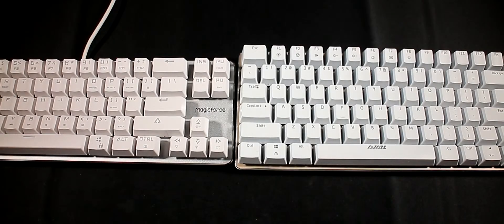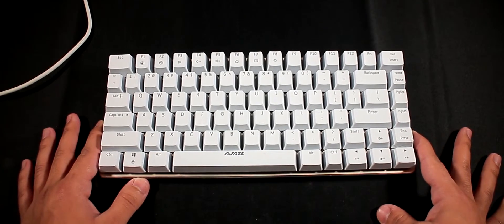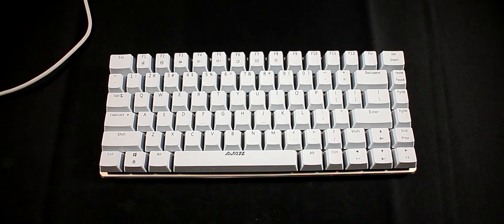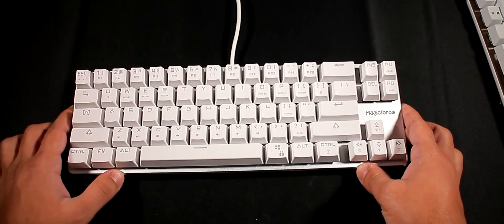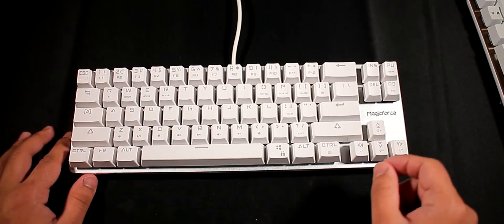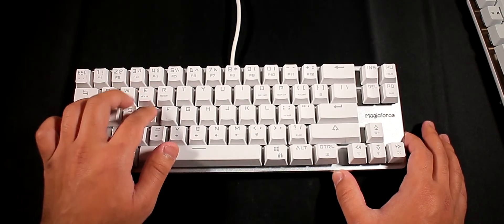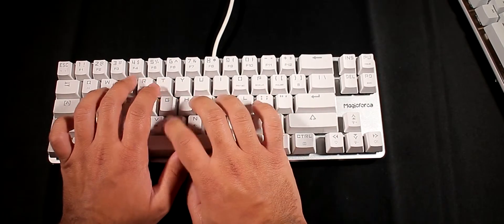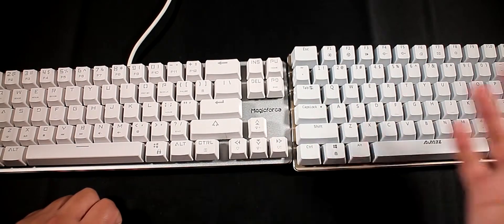Brown vs Blue Mechanical switches!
Brown switch keyboard
Blue Switch keyboard